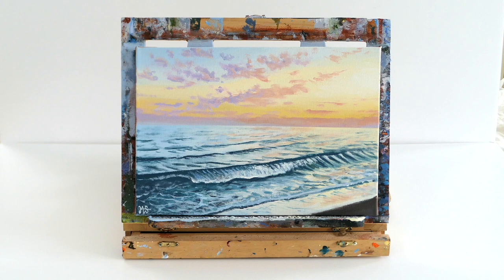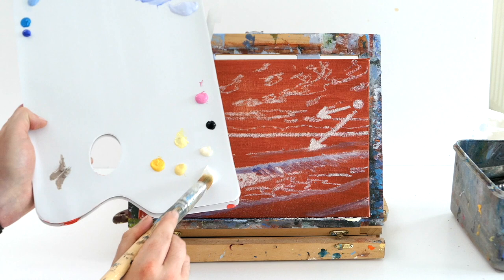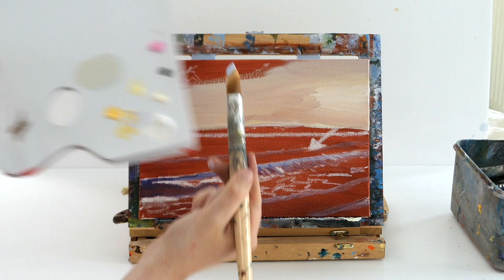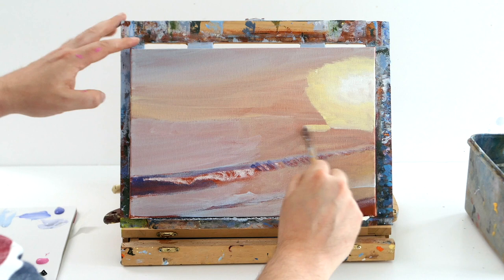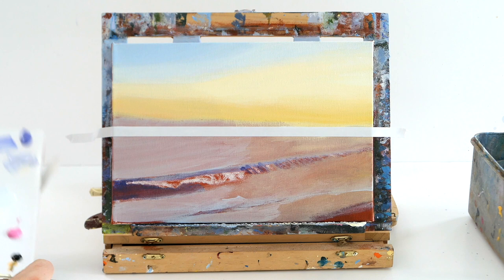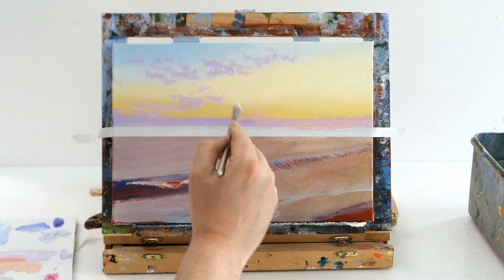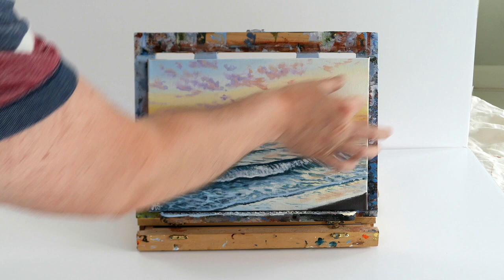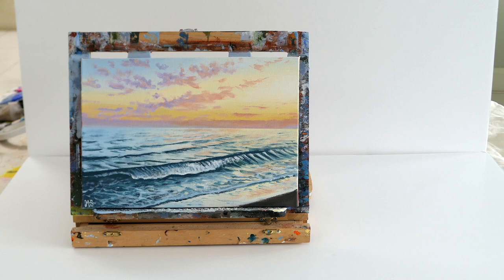ACRYLIC PAINTING TUTORIAL SUNSET BEACH How to paint a sunset beach painting easy for beginners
In todays acrylic painting tutorial sunset beach episode I will take you through how I created this lovely seascape on canvas.

In this easy acrylic painting tutorial I am going to teach you how to paint a sunset beach painting with acrylic paints that hopefully you can paint along at home.

This beach sunset acrylic painting tutorial will make it very easy to follow along with step by step instructions so you can paint a realistic gorgeous sunset beach.

This sunset beach painting tutorial is perfect for beginners and more advanced students (intermediate) as it covers acrylic painting techniques, colour mixing and show you how to paint up a sunset beach stage by stage.

You can use canvas or paper for the tutorial but please have a hairdryer handy to dry your work in places.  Acrylics dry very fast, but the hairdryer allows you to quickly dry your work in order to not make a mistake.

By taking your time with each stage you will learn how to improve your realism but also how to paint a sunset seascape acrylic painting.

Murray